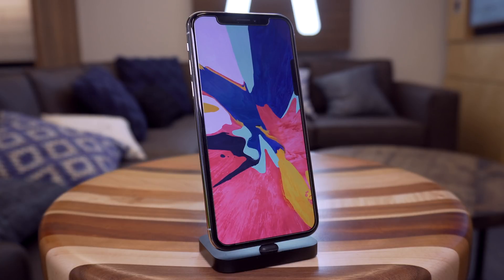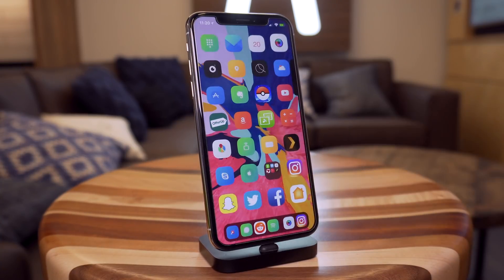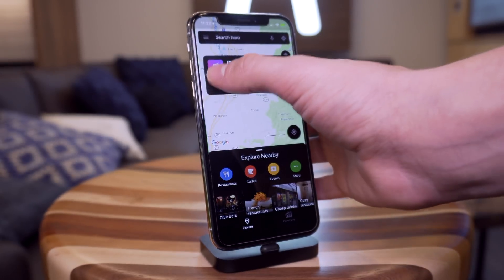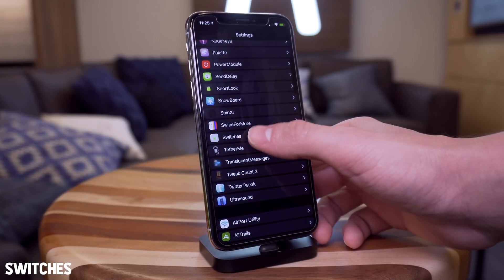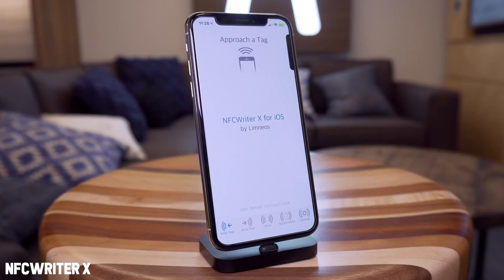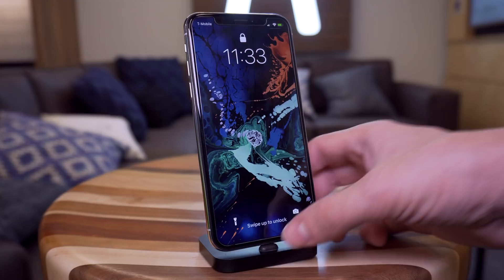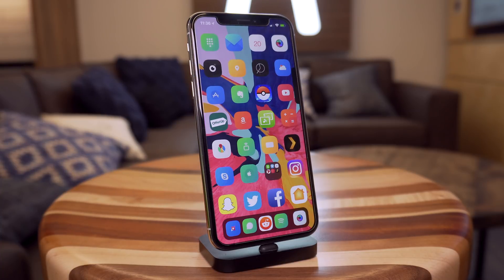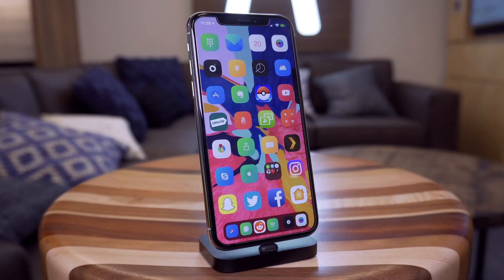Top iOS 11.3.1 - 11.4 Jailbreak Tweaks! FINAL LIST (Electra 2018): Pre iOS 12 Jailbreak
Top 15 Best Free pre iOS 12 Cydia Tweaks for iPhone X, 8, 8+, iPad (iOS 11.3.1 & iOS 11.4 Jailbreak).